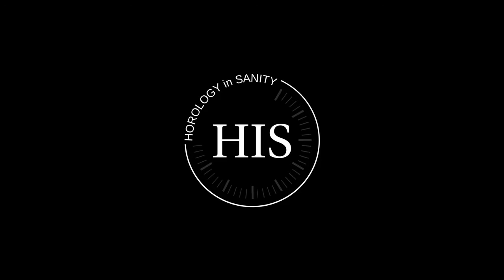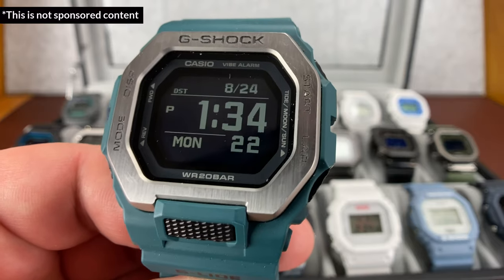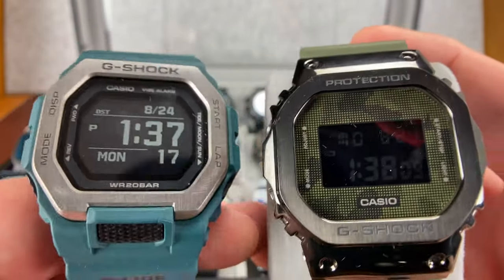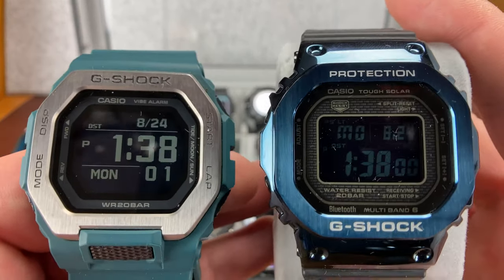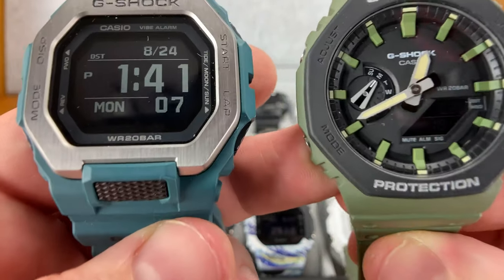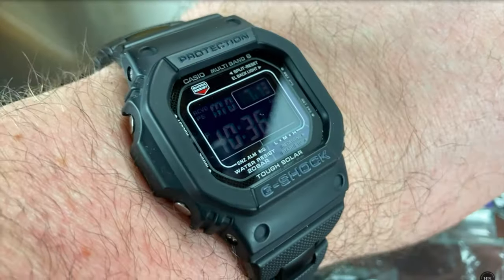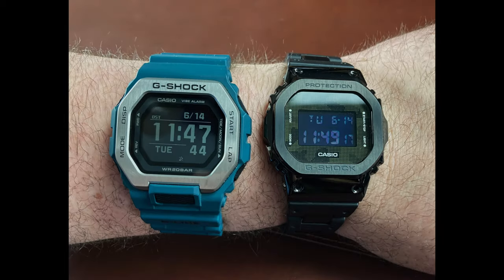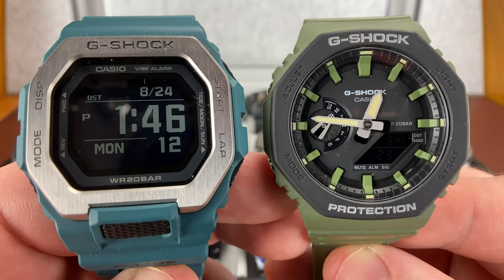Casio G-Shock GBX100-2 G-LIDE ⌚ Compared to Many Other G-Shocks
What is up, my watch friends?!?  So, check this out… if you haven’t caught my review of the Casio G-Shock GBX100, check that out Today, I’m showing how this watch compares to a lot of others in the Casio line-up.  I’ll hold it up side-by-side to look at size, thickness, bezels, straps, and how it wears on wrist.

Watch this whole video or choose a specific watch using the chapters below:

CHAPTERS
00:00 Casio G-Shock GBX100-2 G-LIDE (Teal)
1:18 Casio G-Shock GWB5600BL-1 (Black)
2:32 Casio G-Shock GM5600B-3 (Military Green Metal/Ceramic)
3:02 Casio G-Shock GMWB5600G-2 (Blue Metal)
3:30 Casio G-Shock GMWB5000D-1 (Silver Stainless Steel)
4:15 Casio G-Shock G-9300GB-1 (Black with Gold Mudman)
4:33 Casio G-Shock GST-B100XA-1AJF (Black with Blue)
5:04 Casio G-Shock GA-2110SU-3A (Military Green Casioak)
7:54 Casio Super Illuminator MTD-1080-7AVCF (White dial)

This video may contain copyrighted material. We are making such material available for the purpose of criticism, comment, review, and/or news reporting, which constitute "fair use" of any such copyrighted material as provided for in section 107 of the US Copyright Law. Notwithstanding the provisions of sections 106 and 106A, the fair use of a copyrighted work for purposes such as criticism, comment, review, and/or news reporting is not an infringement of copyright.

The purpose of this video is to discuss or critique the material included. The creator harbors no malicious intent. This video may contain jokes, satire, and negative criticism of other individuals and their ideas, or of companies/brands and their products, but it is intended as a platform to discuss or critique these things and does not constitute a personal attack or abuse of another individual, company, or brand. While this video may contain material that some may perceive as "hurtful" or "negative," that is not the purpose of this video. This material is created for entertainment, comedic, satirical, or similarly enjoyable purposes that are not intended to cause offense or humiliation. Recordings in this video were made in accordance with the laws of the country in which the filming took place and were not created for malicious purposes.